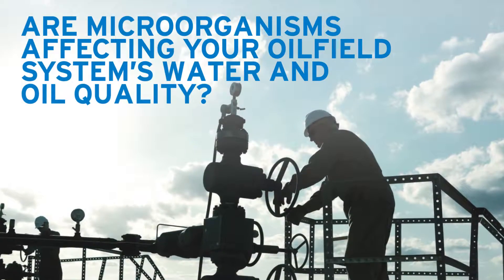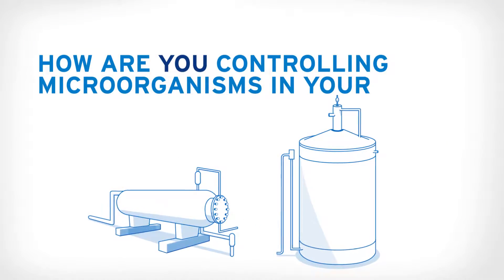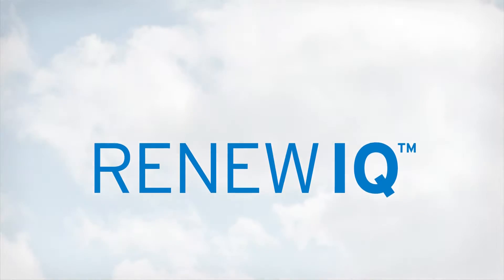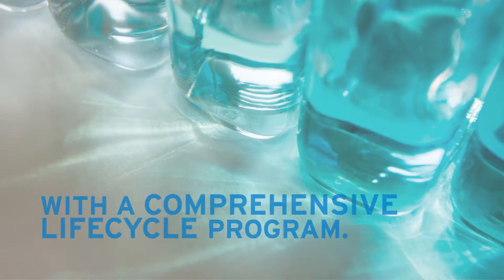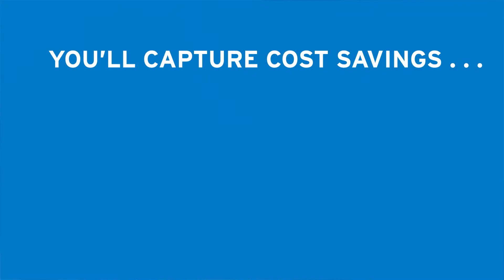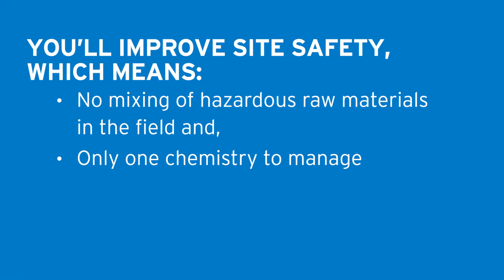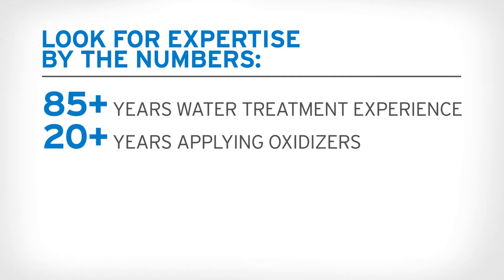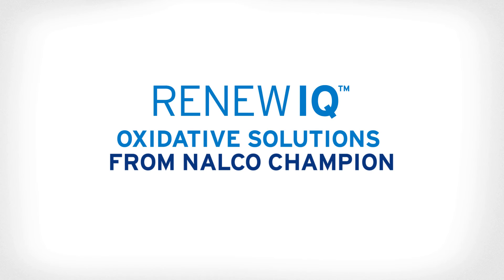RenewIQ™ Intelligent Solutions for Oilfield Water Reuse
Are microorganisms affecting your oilfield system's water and oil quality? Nalco Champion's fast-acting RenewIQ solution can kill bacteria and archaea, reduce plugging and improve safety.